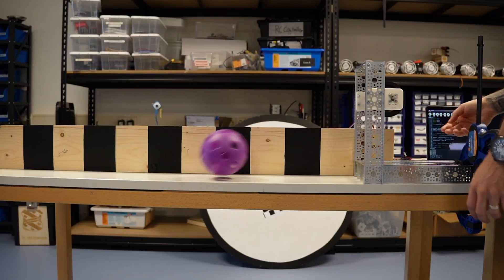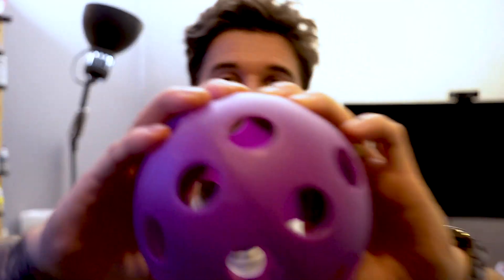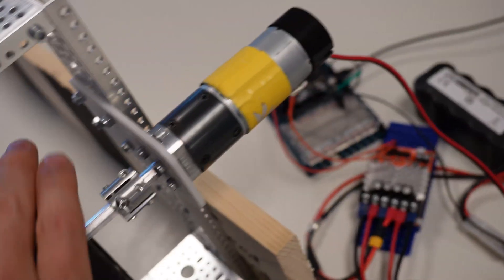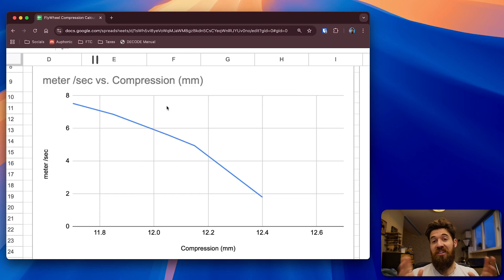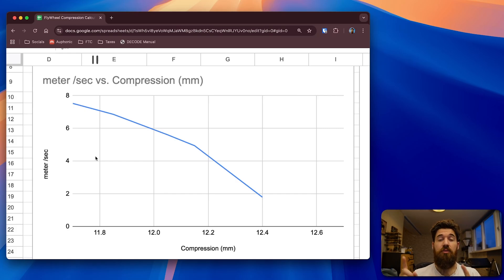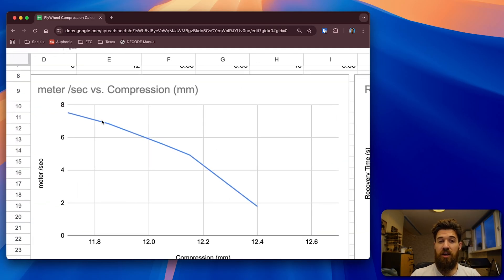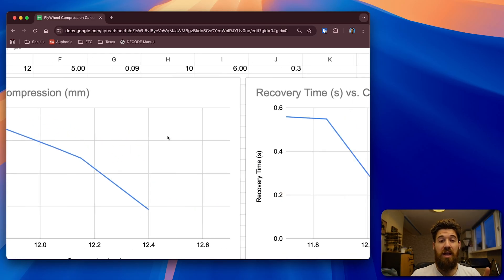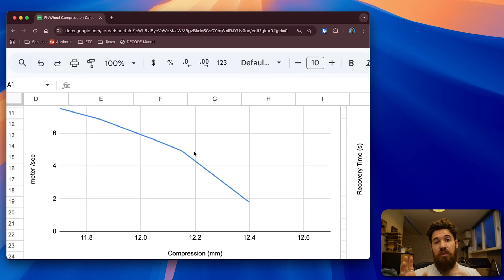Building Flywheel Shooters: How Much Compression Do You Need?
Summary ⤵️
In this video, we're taking a look at building a more consistent flywheel shooter. We'll explore key concepts about compression and how it affects shot velocity, why wheel recovery time matters, and the trade-offs you need to consider in your design.

Video Notes: I messed up in my title descriptions in the video, oops:
Ball is 127mm
Compressions are shown in distance between the flywheels:
124mm
121,5mm
120,5mm
118,5mm
117mm

Why Watch?

Chapters:
0:00 Intro
0:42 Ball Complexity
1:00 Compression Concepts
1:48 Testing Setup
2:49 Testing Compression Data
4:02 Data Summary
5:10 Recovery Time
6:47 Curved Surfaces & Compression
8:14 FTC Recommendations
8:52 Final Thoughts & Notes
9:59 Join me...